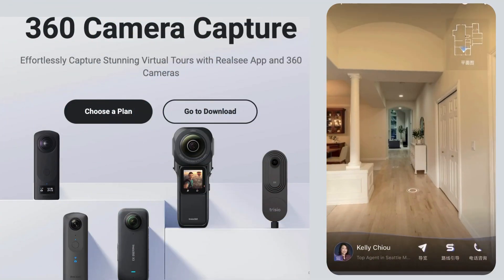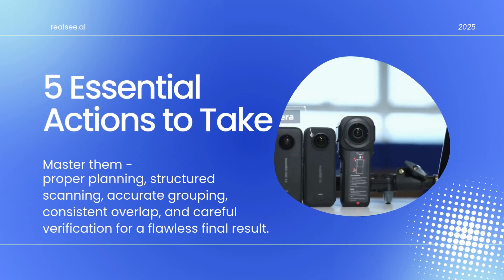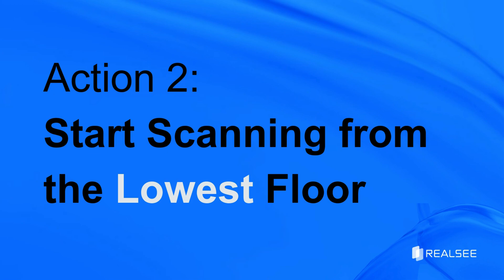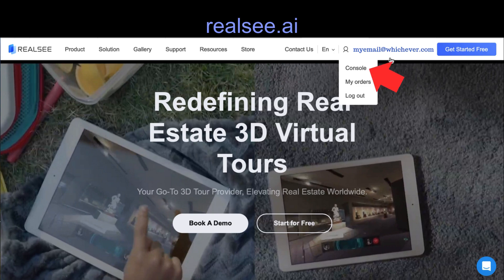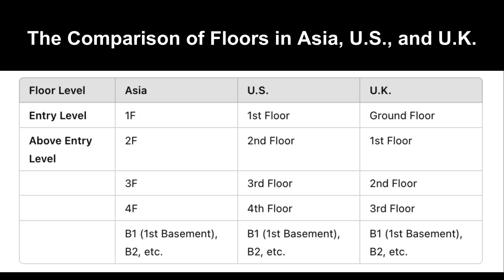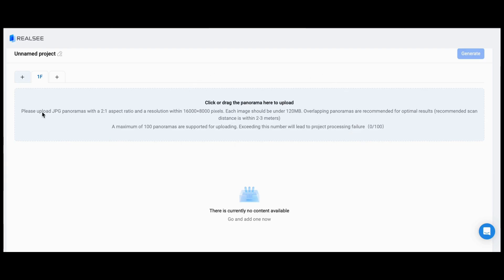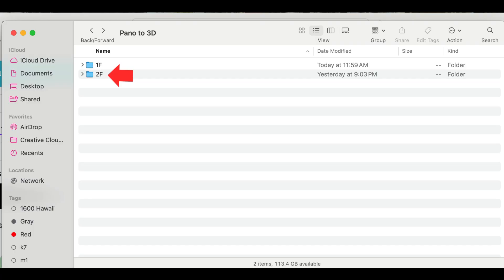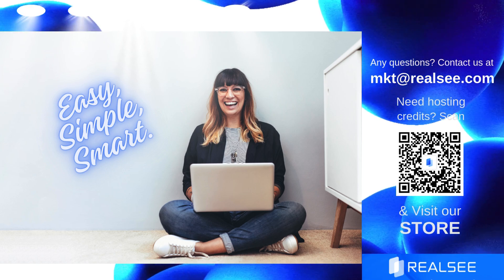Creating 3D Tours from Panoramic Images : Part 1- Using 360 Cameras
Realsee supports a wide range of 360 cameras, making it easy to transform your panorama images into immersive 3D tours. This video will guide you through a step-by-step process to create stunning 3D experiences.

Realsee – the ultimate all-in-one platform for 3D tours. Watch now and start building your virtual spaces